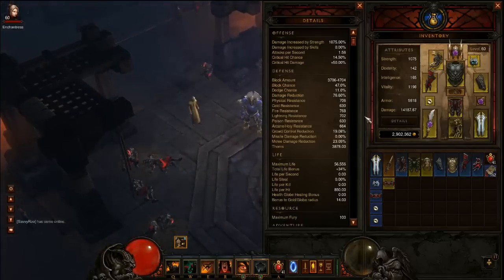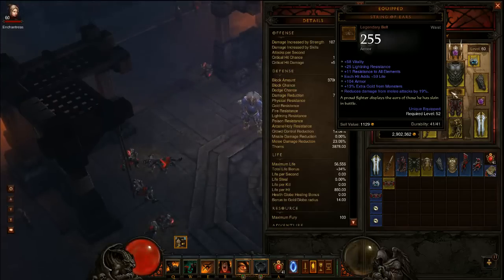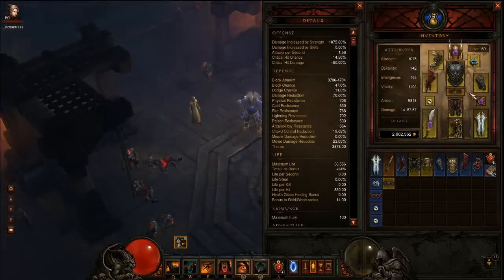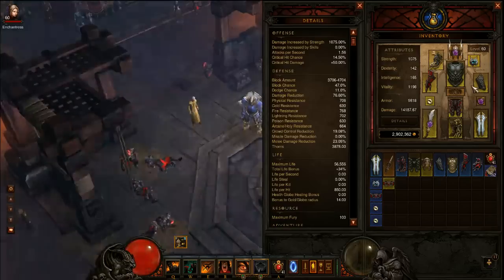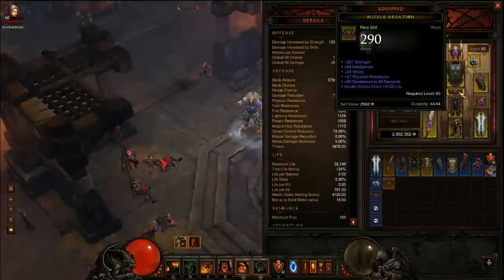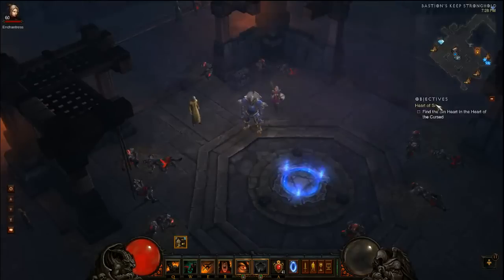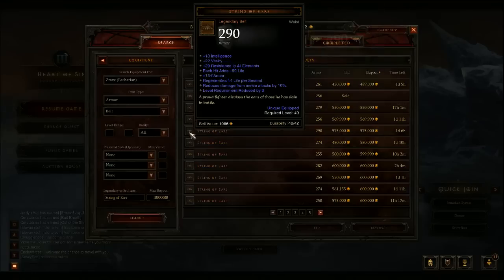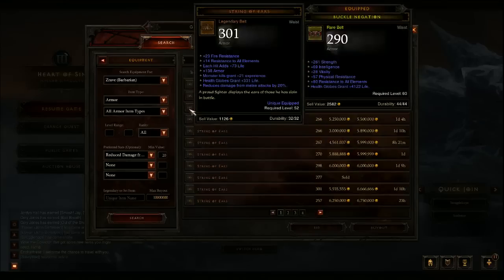Diablo 3 - String of Ears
Hey guys. In this video I discuss the string of ears belt. When to use it, when to upgrade from it, and also I reveal a trick for seeing only the best string of ears on the auction house. Enjoy! -- Recorded live on Justin.tv